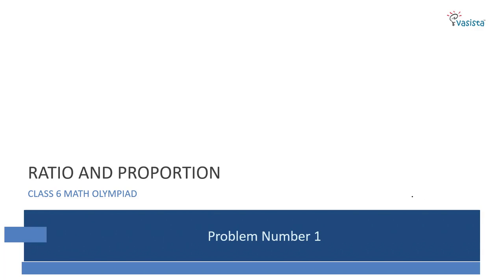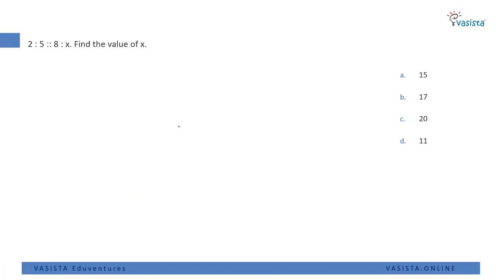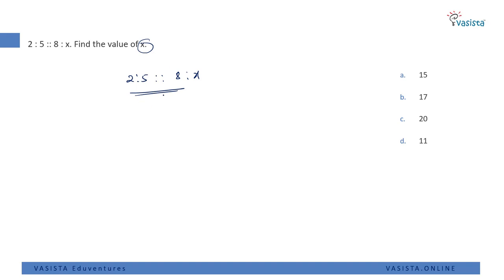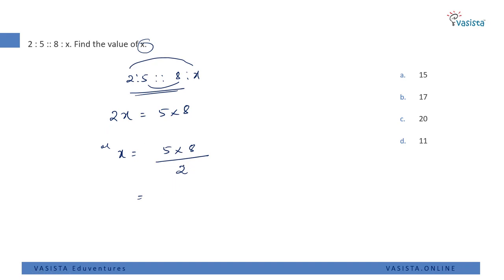Class 6 Math Olympiad Ratio and Proportion FULL Concept Class Unitary Method & Applications 1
2:5::8:x. Find The Value Of x.
What you will learn in this session:
Introduction to Ratio—Definition, Simplest Form, and Comparison of Ratios.
Understanding Proportion—Checking for proportionality and the concept of Mean Proportional.
Mastering the Unitary Method and its application to speed, time, and distance problems.
olving problems involving distribution and division based on a given ratio.
Applying ratio and proportion concepts to geometry and word problems.
Step-by-step solutions to challenging Previous Year Olympiad Questions (PYQs) and HOTs.